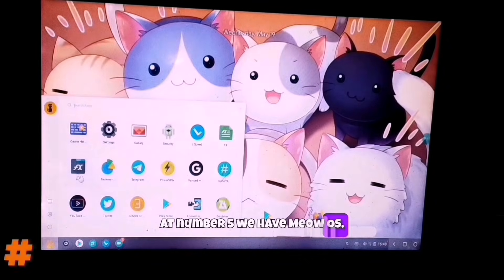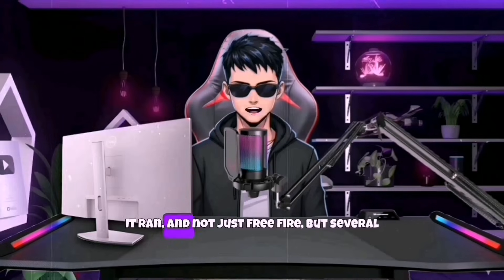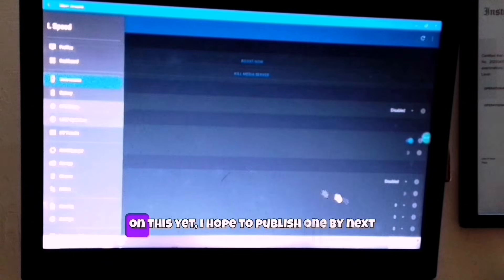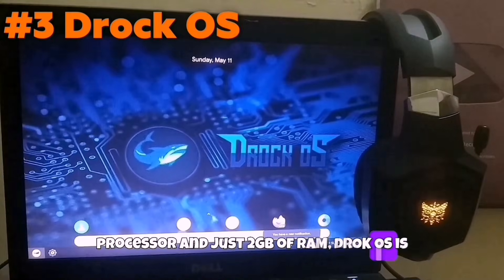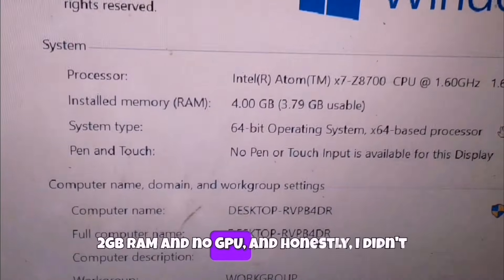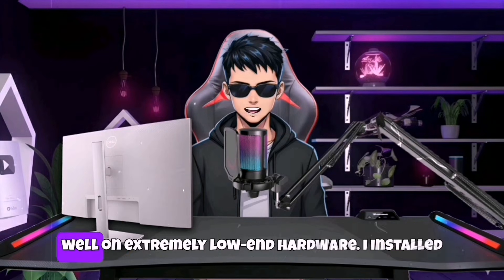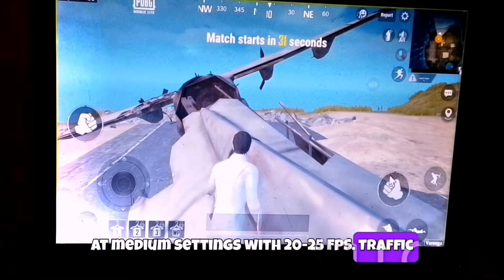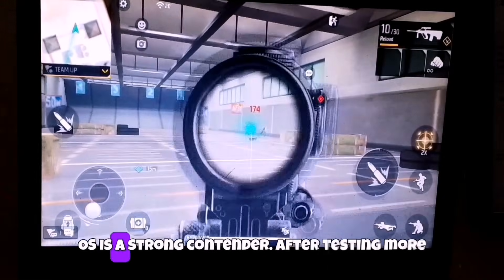Top 5 Best ANDROID OS to Try in 2026 – No More Emulator ⚡️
Top 5 Best ANDROID OS to Try in 2026 – No More Emulator ⚡️ | Android OS for PC | Android OS for Low End PC

In This video i am going to unveil top 5 best android os you should try in 2026. These are update android os which can be run even on a pc having less than 4GB Ram. These android os are far better than prime os, fyde os,  chrome os flex as well as phoenix os. These are the top 5 best android os that everyone should try in 2026.

#5 (Video Not Yet Uploaded Yet)

In this video, I'm showing you five Android OS options that are perfect for playing "free fire pc" and handling other tasks. You can easily get "android on pc" with these systems, even if you have a "low end pc", making them the "best os for gaming" for many players. Beyond gaming, these OS also support productivity apps like a "capcut video editor".